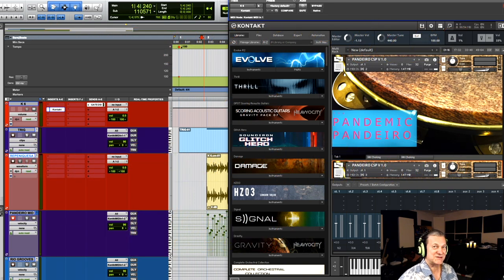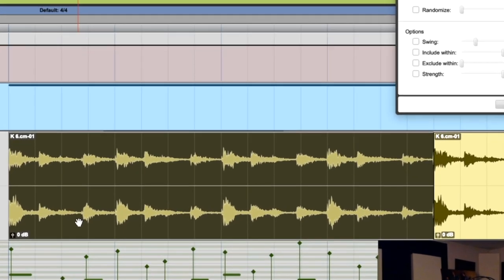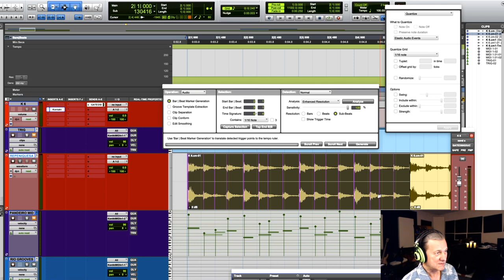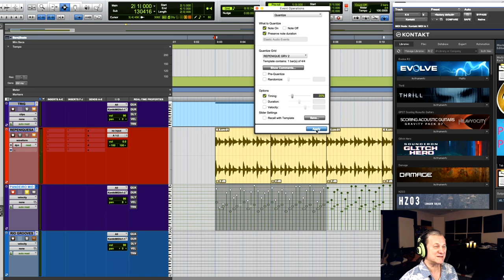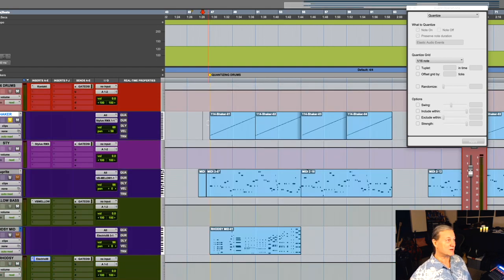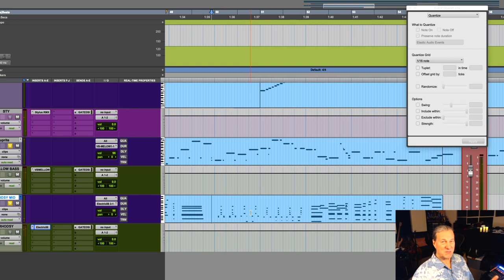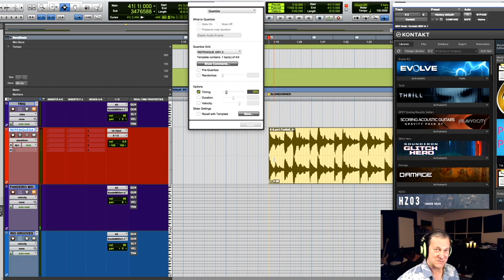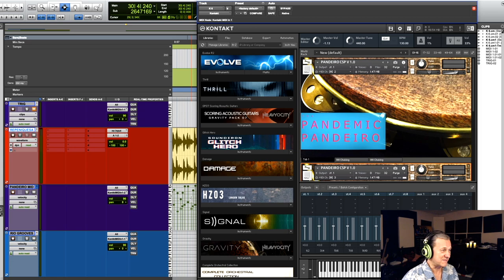Cracking The Code Of Brazilian Swing (Suinge) And How To Use It In Your Tracks!!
Renowned music producer and sound designer Stephan Oberhoff is getting 6 levels deep into the amazing world of ethnic feels and grooves, this time: The elusive and tantalizing Brazilian rhytmic feel called "Suinge".

"Guys and gals, get ready - let's look together under the hood of "Suinge", the amazing 'engine' that drives most Brazilian rhythms - how it came about, how it works and how you can apply it to your own tracks!"

"I've been meaning to do this for so incredibly long and FINALLY had gotten an afternoon off at the Creation Station where I could devote some time and energy to share with you some of the secrets that had become tangible for me in this amazing world of energizing and joyous rhythmic feels inherent in almost all native Brazilian music.

I discovered that it's possible, in Pro Tools, to analyze, extract and influence the beats we are working with in our digital workstations by quantizing our tracks to conform more or less intensely to the extracted feel and pulse of live instrument performances - like the amazing example of "Suinge" (as they call the Brazilian swing) from Rio Grooves in this video, which allows us to demonstrate the energy that gets added to each quarter note, very beautifully!

Yes, the Brazilian Suinge ADDS ENERGY TO EACH 16 th NOTE !!

For demonstration purposes I even programmed a simple and joyous upbeat Samba Pattern with Drums, Bass and Percussion and - which is the core purpose of this video - allows you to gradually tune into this feel and compare it to straight mathematical 16ths (and then how grossly boring those straight 16ths sometimes sound against these organic and vibrant South American pulses)."

Also mentioned in the video is the brand new PANDEMIC PANDEIRO, the first custom software in the growing lineup of virtual instruments which we have begun releasing here from the Creation Station!
This instrument is available now for only $ 29.95 and is unbelievably easy to play and extremely realistic!